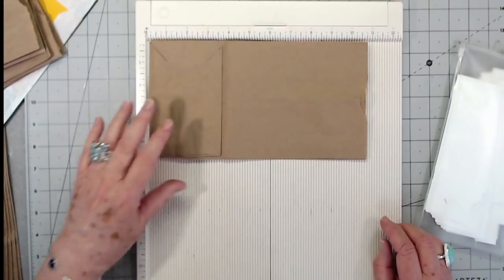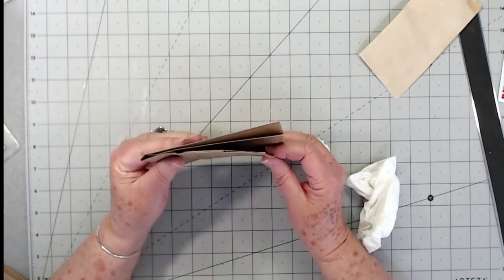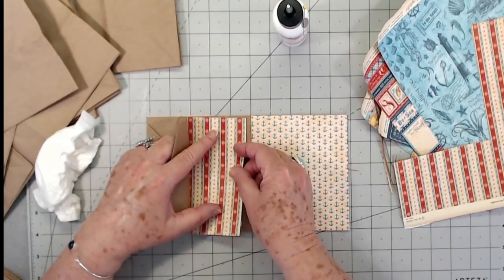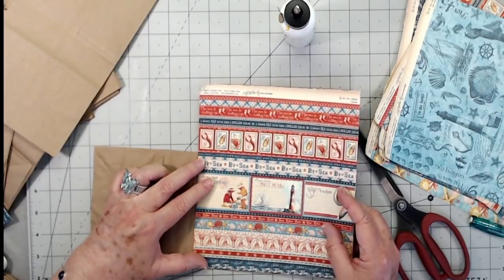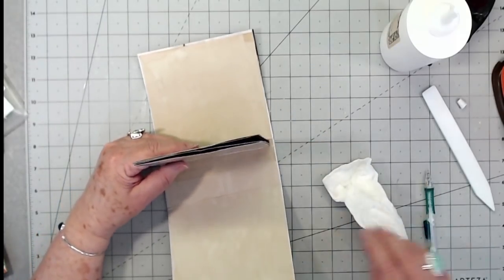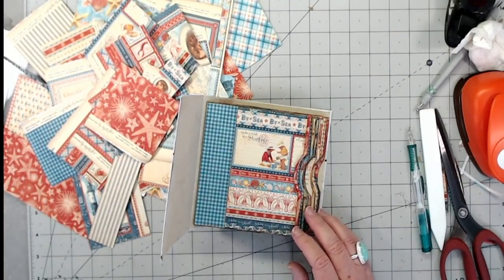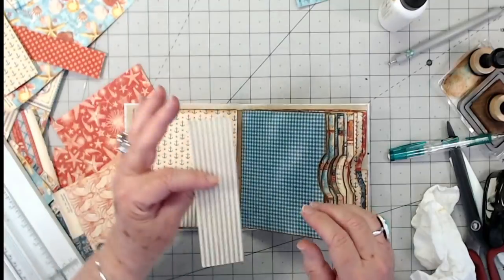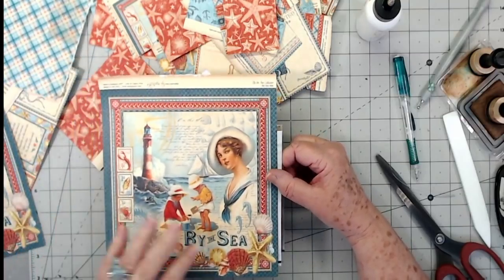PAPER BAG MINI FROM VANILLA WAFER BOX ~ FOR SALE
From a vanilla wafer box to a beautiful paper bag mini album. Quick and easy and this one is for sale.

Make sure to scroll down for links to all the products I used. You may have to click “show more” or the little arrow at the top right to expand the description.

Products I use:

Tim Holtz snippits
Tim Holtz field notes ephemera
2” oval punch
Mini Sewing machine
EK Corner punch
Big Bite
Hot Glue Helper
Bone folder